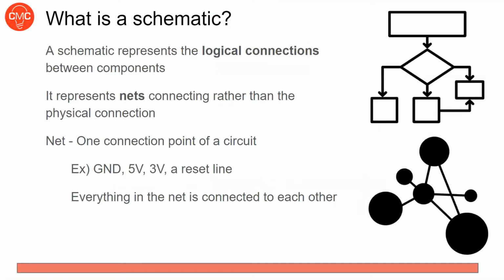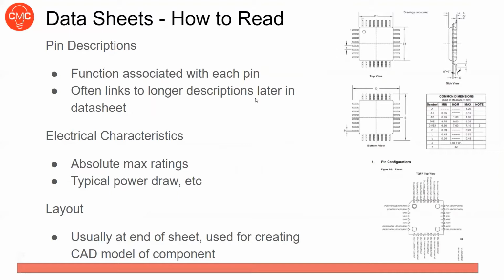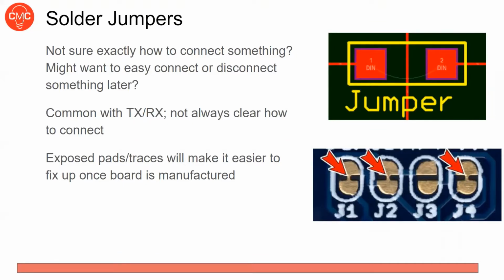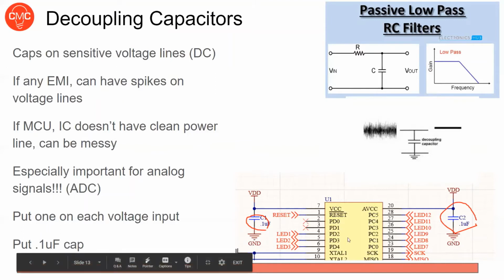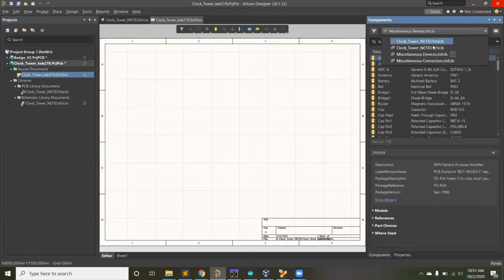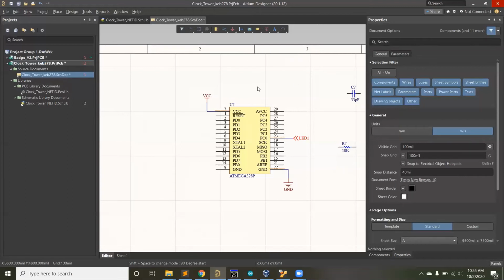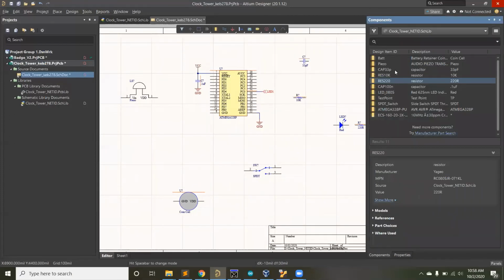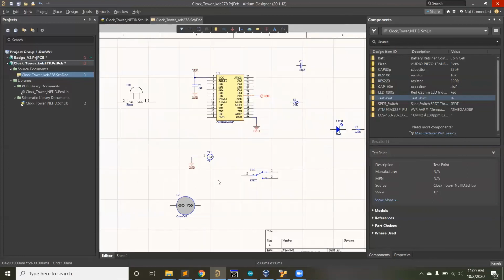04 Schematics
An introduction to making schematics in Altium, with an intro to the schematic for the clock tower